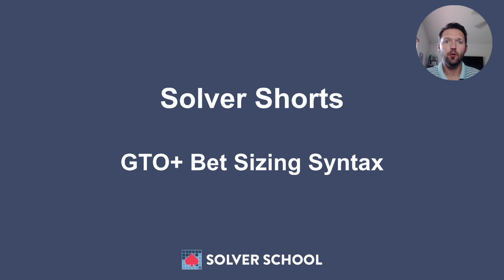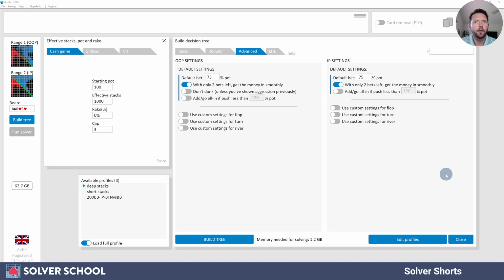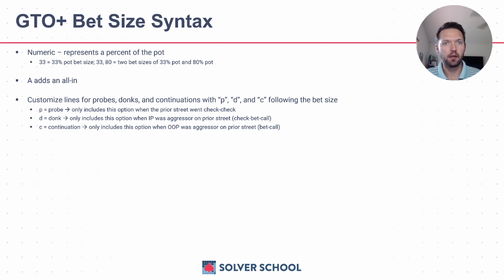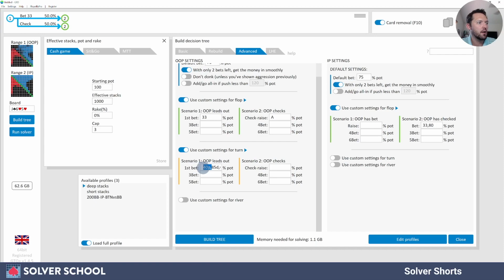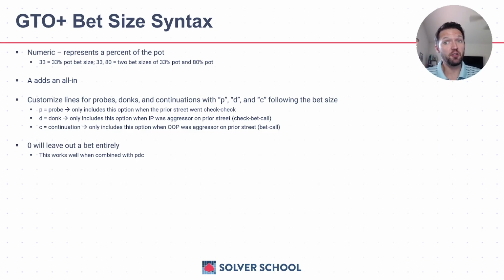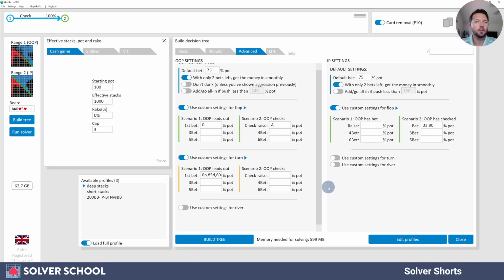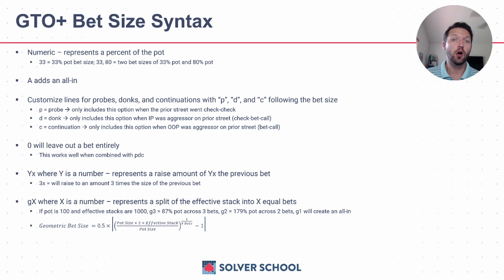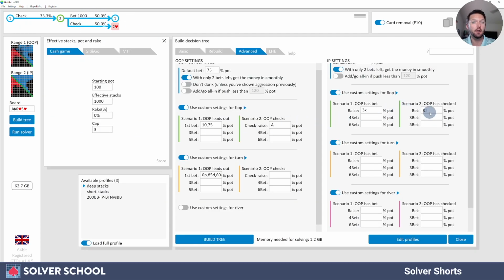Solver Shorts Episode 2: GTO+ Bet Sizing Syntax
This is the second episode of my Solver Shorts series. These will be shorter videos (~15-20 mins) focusing on a single solver feature or concept.

This video is about bet sizing syntax within GTO+. While there are some similarities to syntax within PioSolver, there are some different options and functionality that we can utilize.

Choosing bet sizing is the way in which we construct our game trees within solvers. Many people don't realize the different options available to them to customize their game trees. By mastering the various syntax options available, you can create more realistic game trees quickly without having to edit the individual tree.

To learn all about how to use solvers effectively within your poker study, check out my course -- The Solver Masterclass. With 9 modules and over 30 hours of content, this is the best and most comprehensive material available to teach you how to use solvers properly.